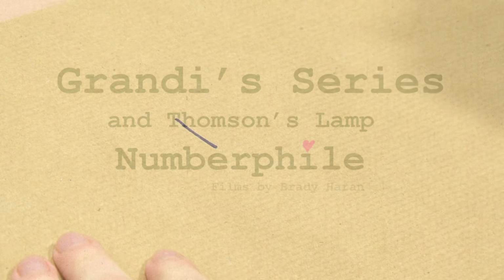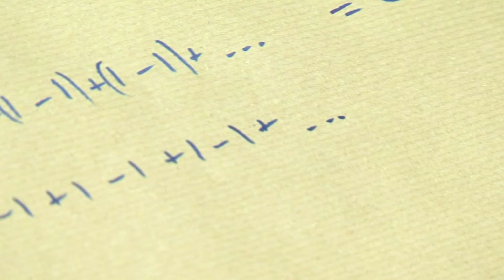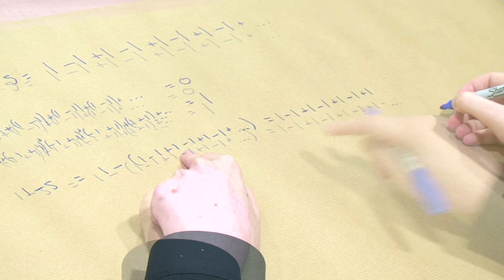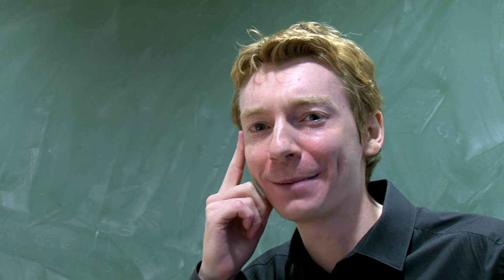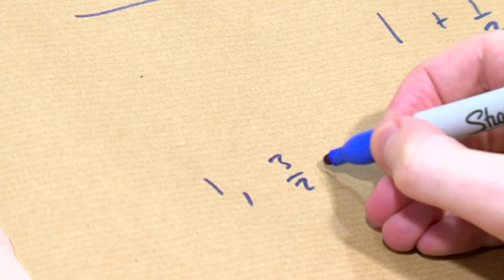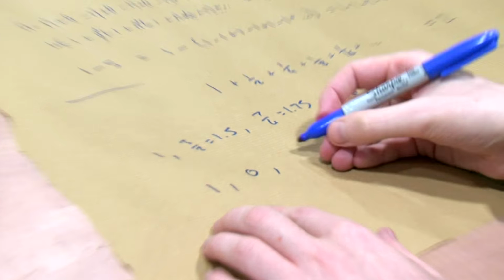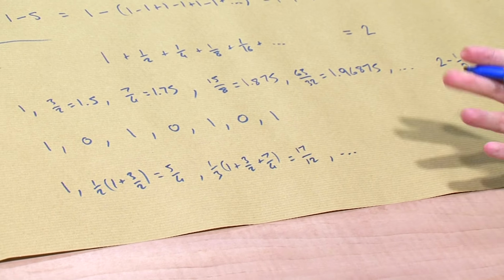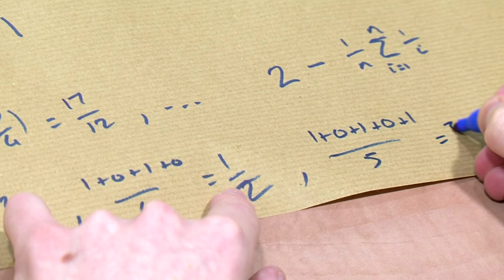One minus one plus one minus one - Numberphile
Discussing the brain-bending Grandi's Series and Thomson's Lamp - featuring Dr James Grime.
More links & stuff in full description below ↓↓↓

A little bit of extra footage from the very end of this interview (on Brady's own channel)